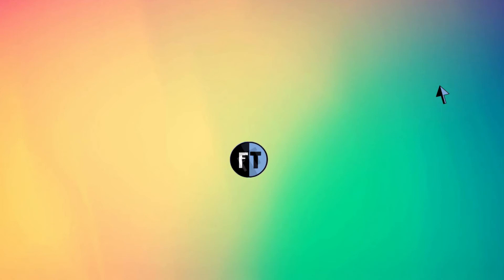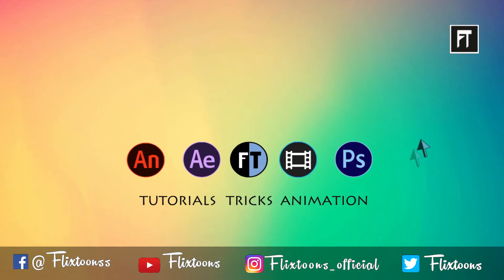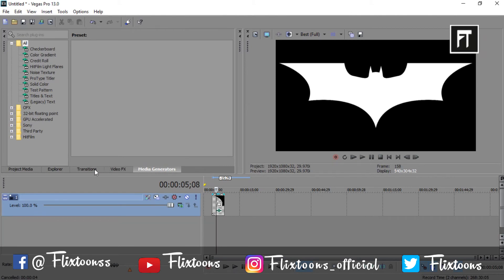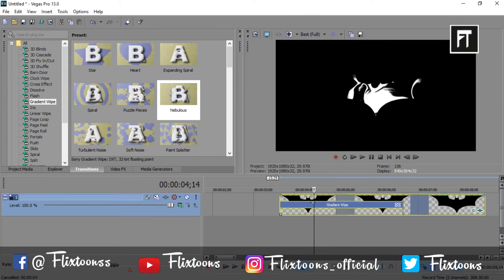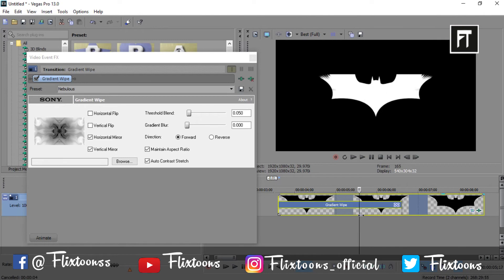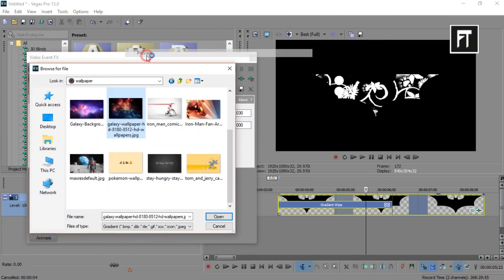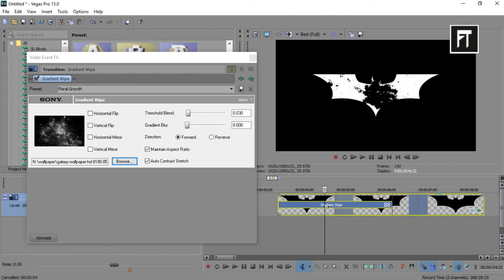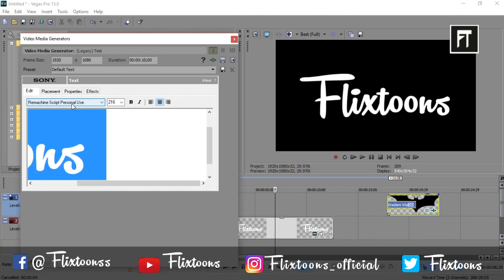Cinematic Logo Reveal Animation in Sony Vegas | Sony Vegas Pro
Let me help to get 100 Likes on this tutorial :), so share as much you can.
Particles Animation in Sony Vegas Pro
 A way to create an awesome animation inside sony vegas pro 13,14,15 . This is an really amazing trick to create an awesome logo animation or for text animation. You can also use this effect for film title design, and it will take only few seconds to make your design look awesome.So let's Start.